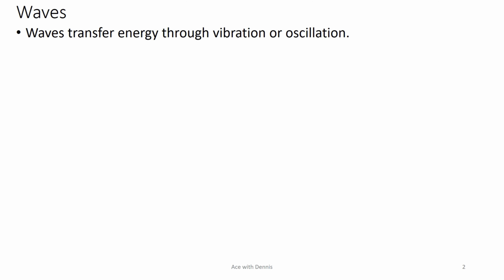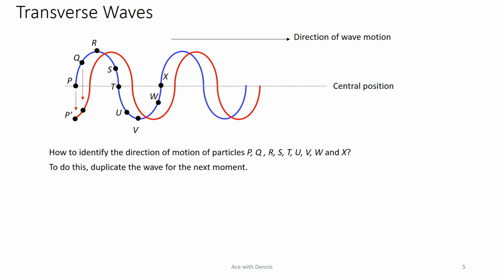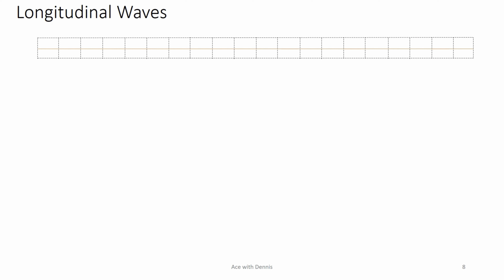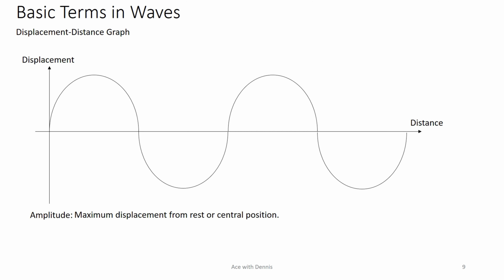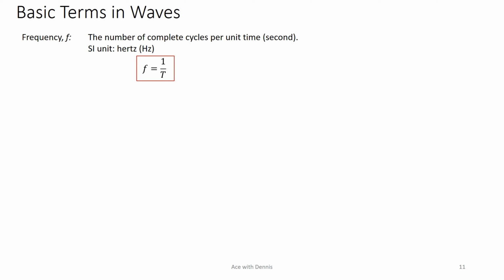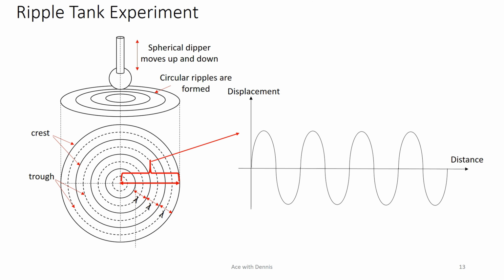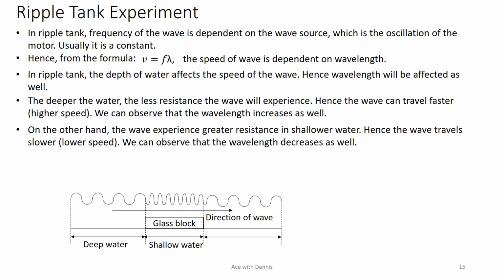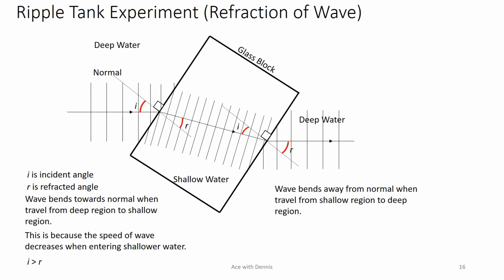GCE O Level Physics Chapter 12 General Properties of Wave | Physics Revision FULL | Ace With Dennis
GCE O Level Physics Free Lesson (FULL Revision):
Chapter 12 General Properties of Wave

The O Level Examination is just around the corner and I have a great news to you! I have decided to give you my signature GCE O Level Pure Physics Revision Full Course for free!

1. You can keep track of your learning more effectively using Udemy platform.
2. You will get my exclusive printable NOTES in pdf form!
3. You can ask questions and get more immediate response from me!
4. More frequently updated content!
5. Support me to create more valuable free contents for you!